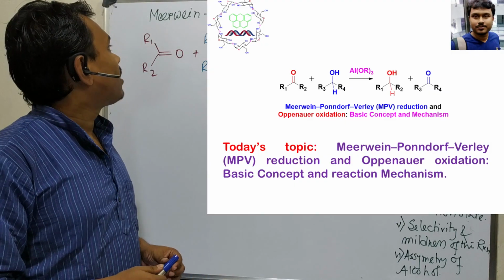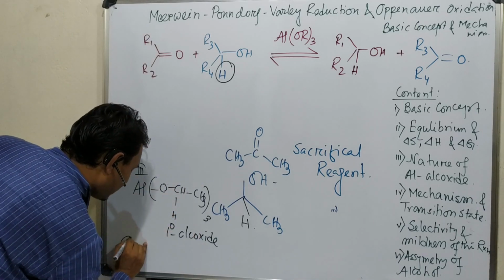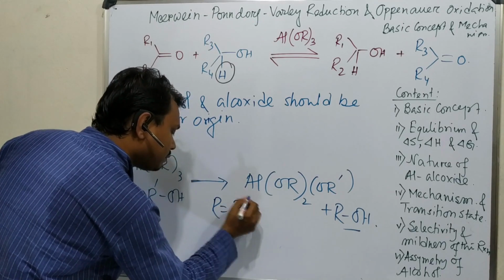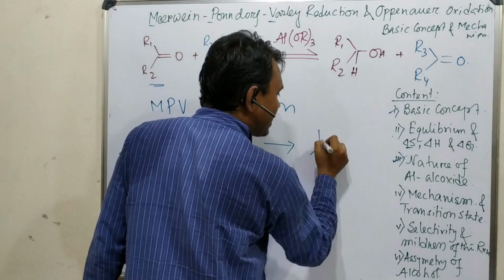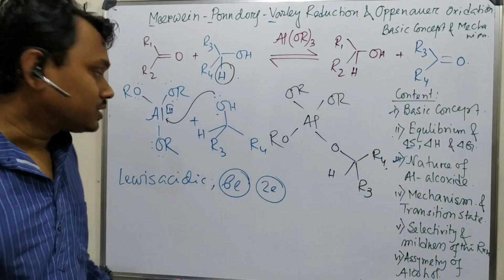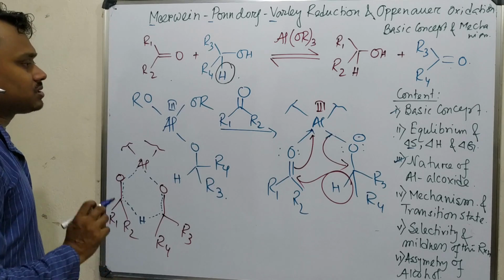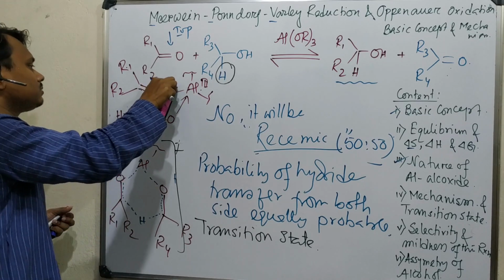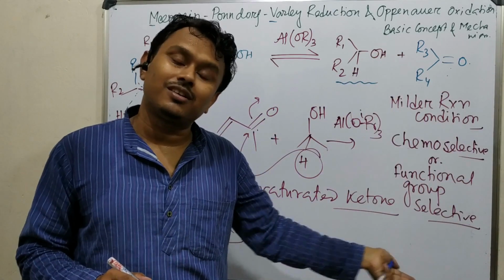Meerwein–Ponndorf–Verley (MPV) reduction and Oppenauer oxidation: Basic concept & reaction mechanism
In this lecture, I have discussed the Meerwein–Ponndorf–Verley (MPV) reduction or Oppenauer oxidation. Both of this reactions are same as it complementary to each other. In this lecture, I have discussed the basic concept and reaction mechanism of this name reaction. I have also provided the links of some related videos. Audiences are requested to watch them. Thanks ...

For "Meerwein–Ponndorf–Verley (MPV) reduction and Oppenauer oxidation: Basic concept & reaction mechanism" please click on the link "

For "Meerwein Ponndorf Verley (MPV) reduction & Oppenauer Oxidation: Modification of this reaction." please click on the link "